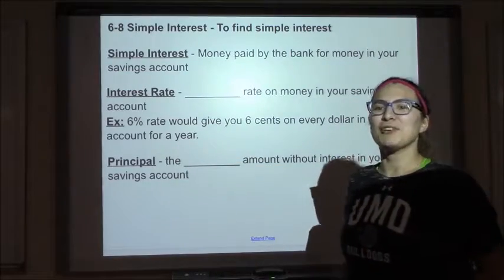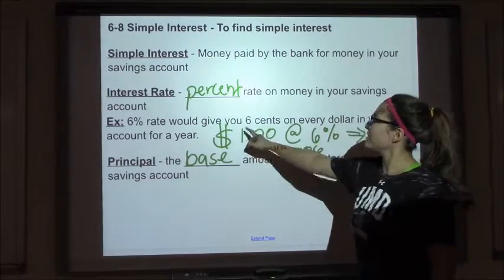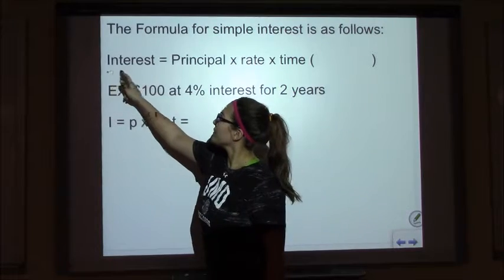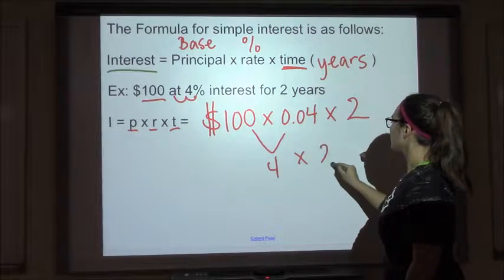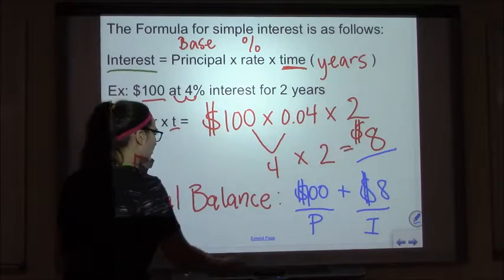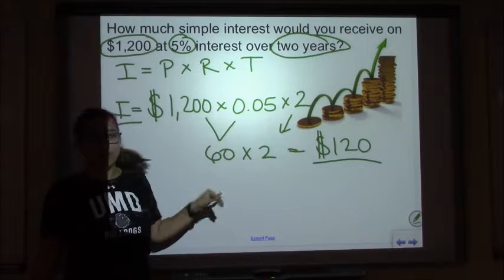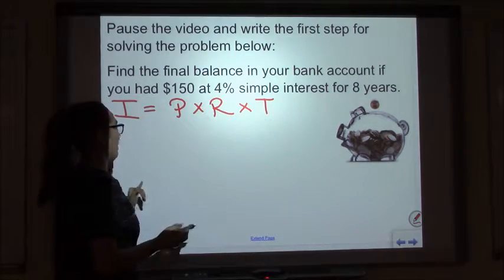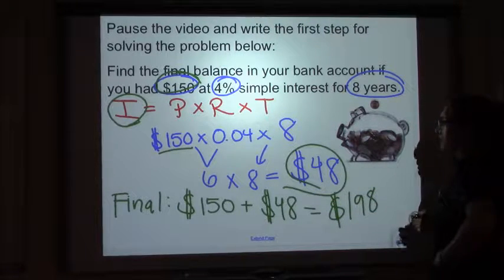6 8 Simple Interest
7th Grade Mathematics